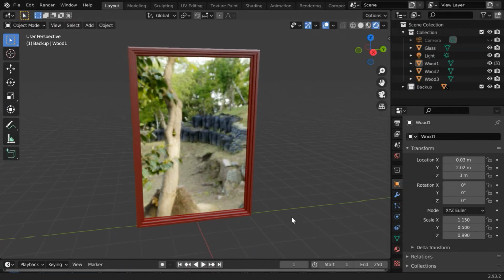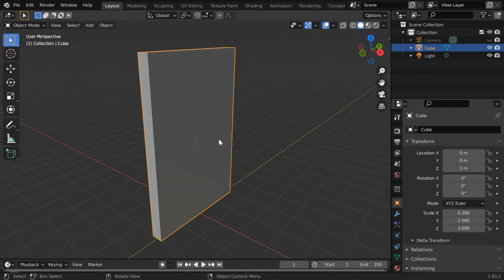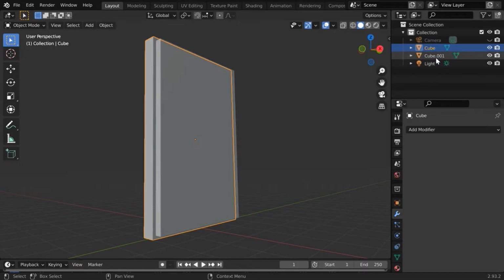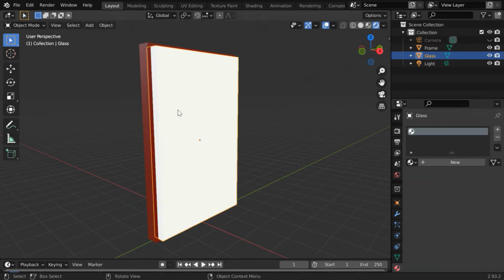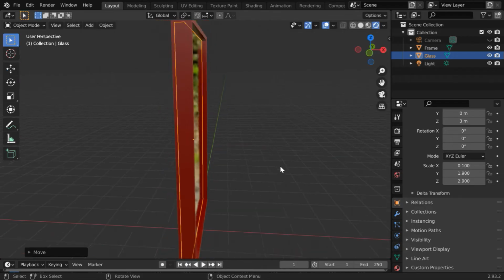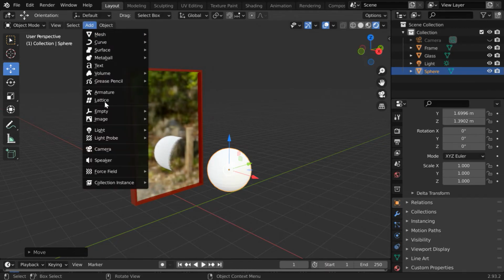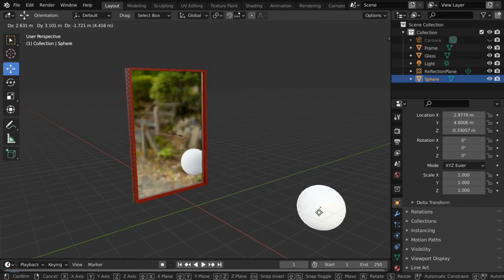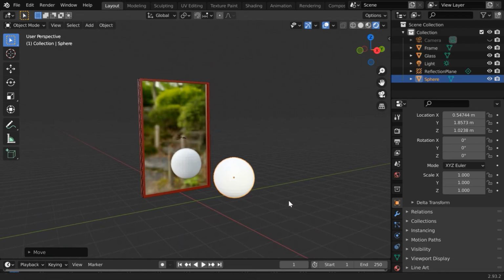Create Perfect Mirrors In Blender | Use of Reflection Plane for Flat Mirror Surface | Eevee & Cycles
In this tutorial, we have discussed how to create a perfect mirror in Blender. A mirror can be easily made with a glass object. But in order to achieve 100% perfect reflections, we must add a reflection plane along with the mirror correctly. And in case we have a curved mirror, or if we want any random surface to work as a mirror surface, we need to use the reflection cube map. Please watch the video for the complete tutorial.

Timestamp
00:00 Introduction to Mirror
00:22 Design a frame and the glass part
01:57 Create suitable materials for the mirror
03:14 Remove the defects
04:13 Add a Reflection Plane
05:02 Very the final result